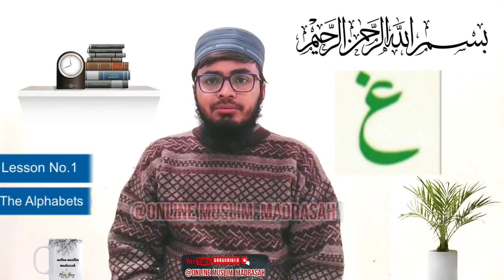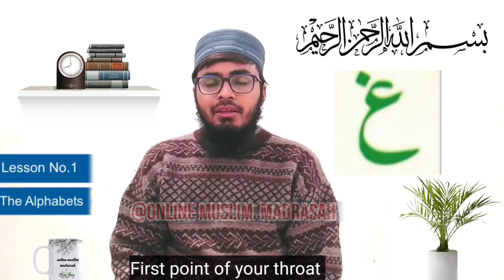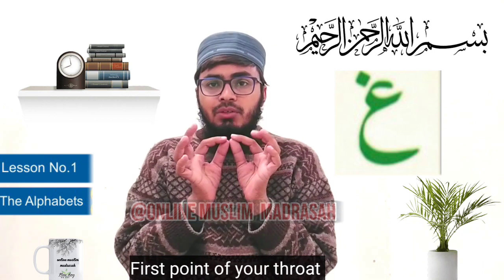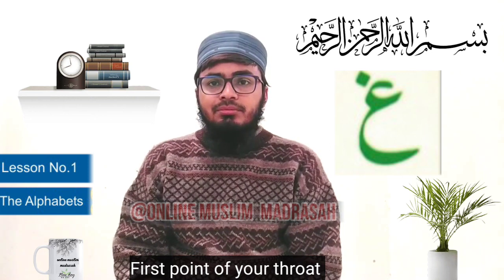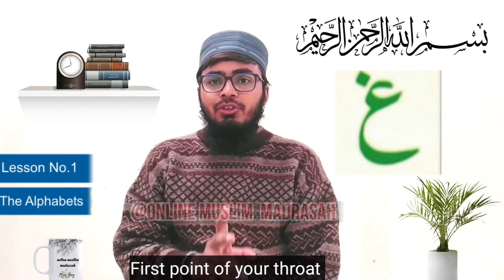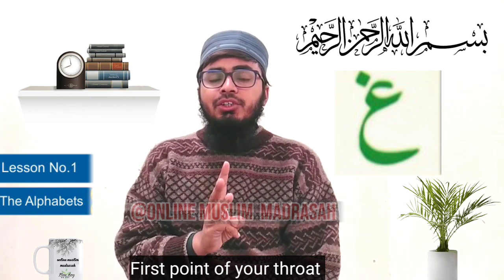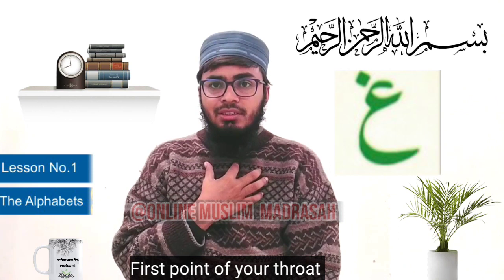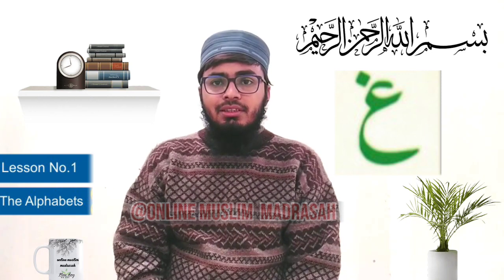Norani Qaida Course in English Lesson -1(Part-10)The Alphabet(عربی حروف)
Norani Qaida course in English
As Salaam Allaykum Wa Rehmatullahi Wa Barrakatuhu everyone, I'm trying to help everyone gain knowledge of Our beautiful Deen, please help me to help others.

*Stay home-Stay save*
*Madrisa Darul Qur'aan*
(Online Classes)

*Well experienced and qualified Quran tutors

*Live Quran Class according to your feasibility

*Learning Quran while staying at Home via zoom/Skype/whatsapp

*Economical and Convenient

*No Need to Pay Admission/Registration Fee

*Courses offer*
The holy Qur'an reading course

*Tajweed-e-Quran (pronunciation of holy Qur'an)

*Tafsir Quran (no age limit)

*Arabic language

*Urdu language

*One to one live classes*

Class duration
15 - 20 minutes
25 - 30 minutes
45 - 50  minutes

3 days in a week
4 days in a week
5 days in a week
Weekend plan

If you feel uncomfortable from this message I apologise you heartedly jazakallah khair

If you interested?
Please
And would be much appreciated if you
Please .😇